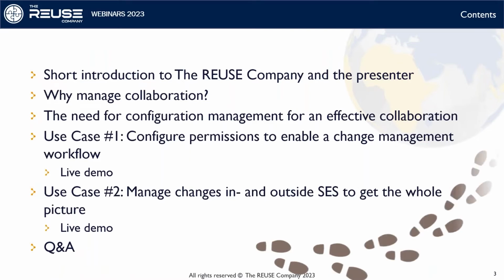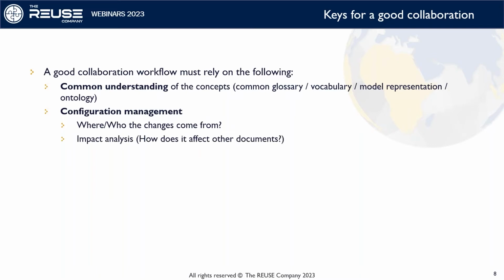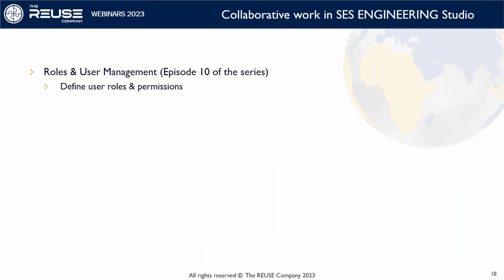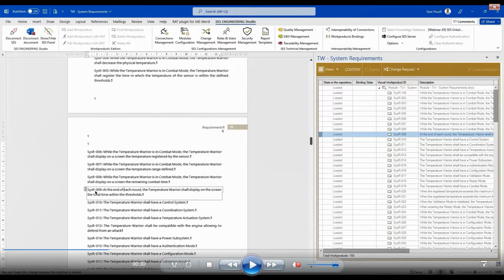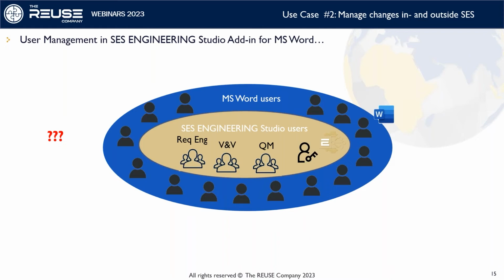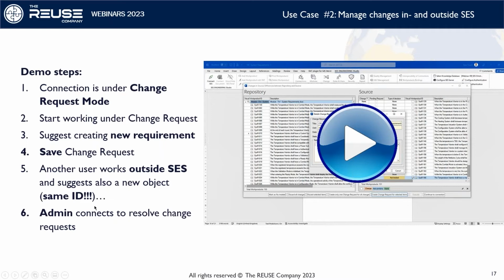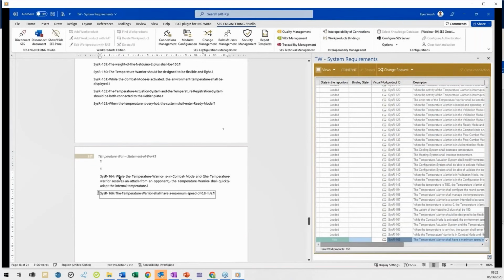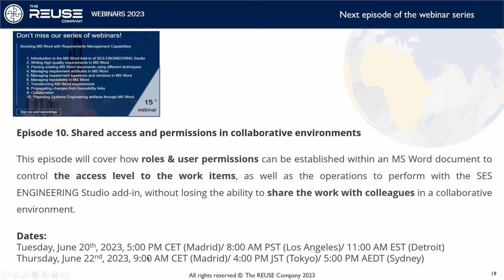Collaboration in MS Word - Change Management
Episode #9 in our series of webinars about "Boosting MS Word with Requirements Engineering capabilities".

This episode will cover the change management workflow in the SES ENGINEERING Studio Add-in for MS Word, enabling to manage collaborative contributions from various users, including those who access the Word document and suggest changes outside the plug-in.